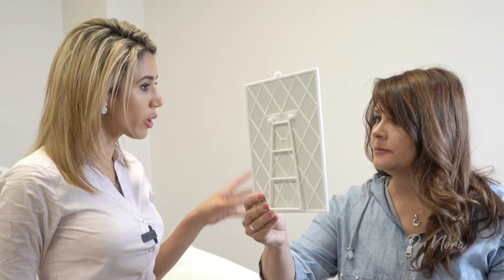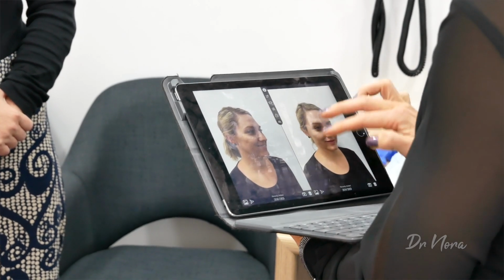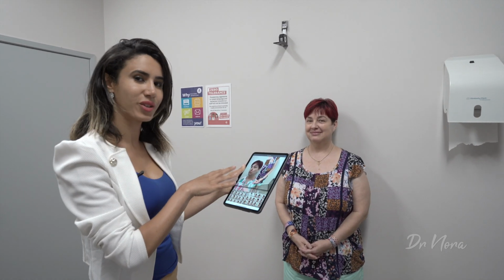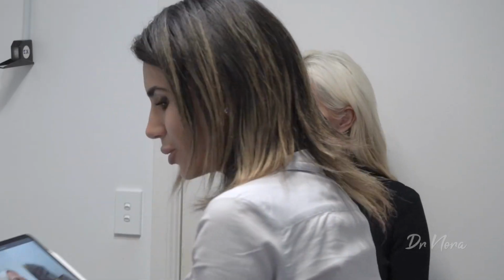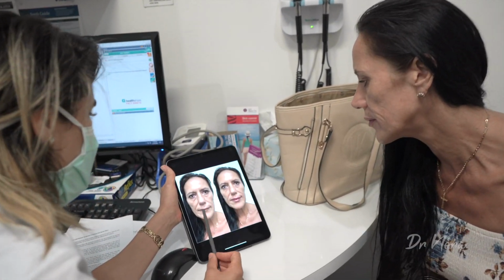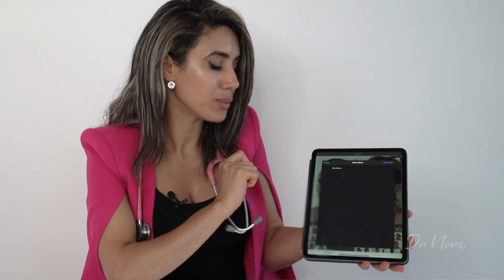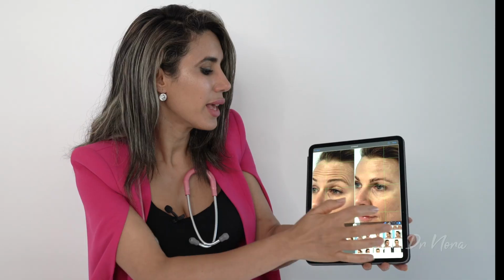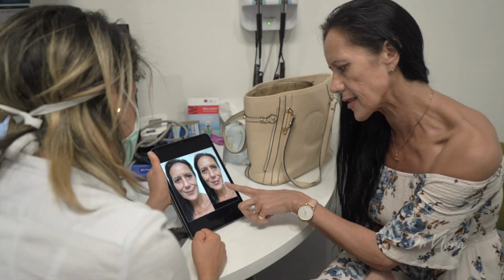Benefits of Before and After Photos for Cosmetic Clinics | Treatment Pad Review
Join me as I discuss how I improve patient satisfaction through the use of Treatment Pad, an application that uses artificial intelligence to help take and generate accurate and instant before and after photographs.

As a cosmetic injector, being able to show the patient results after treatment is not only important for assessing the changes, but it is also important in gaining a patient's trust. By being able to quickly and explicitly show the patient the benefits of their treatment, confusion is reduced and patient understanding is increased.

TREATMENT PAD
Treatment Pad is available to download through the iOS store and some features require an upgraded subscription. Treatment Pad uses Artificial Intelligence to automatically identify facial markers, such as the eyes, nose and mouth to align photographs at the tap of a button. It will also zoom in and crop photographs accordingly. Some advanced features of the app allow you to take accurate photographs in real time. On the split view screen you will be presented with the static before picture on the left and a live view on the right making it easy for comparison. In addition, the integrated angle calculator will identify the angle of the face to ease the accuracy.

Templates with branding can also be made through the application, with the ability to add frames, blurs and texts to the photographs ready for patient presentation or uploading to social media.

With limited training required to use the app and the ability to use on mobile devices Treatment Pad has had a lot of success globally. It has been presented in several industry events throughout Australia and boasts clinics using the application from New York, Los Angeles to Harley Street in London.

WHAT THE PRESS ARE SAYING?
With the ever-growing popularity of aesthetic treatments and facial sculpting injectables, producing quality before and after photos has never been more paramount for practitioners. Unfortunately, the slightest change in angle rotation or camera orientation can considerably change how the outcome of a procedure is portrayed in photos, thereby misrepresenting a practitioner’s good work.

LAYOUT EDITOR
- In the gallery view first select your before and after photos.
- Then press the facial alignment icon to use computer vision to mark and identify facial features detected in the photographs for automatic alignment.
- Use the optional grid overlay for micro-adjustments.
- Tap next to either save the collage to your device or share it.

CAMERA
- In the gallery view tap the camera icon at the bottom to launch the layout camera.
- Select photographs to compare with using the left pane.
- Take photographs with the camera using the right pane.
- Both panes have the facial alignment icon to aid alignment of the photographs.

TEXT EDITOR
- Tap on the upload button to select template editor
- Add blurs, frames and text
- Save the template to use later or generate a new template
- To access a saved template press on the stamp icon on the main view.

Take care and stay healthy,
Dr Nora 💉